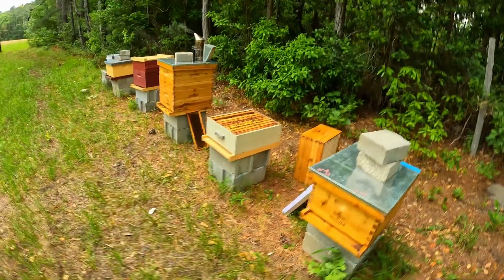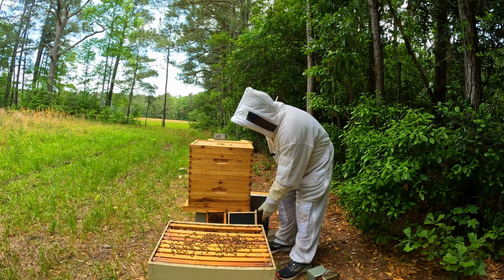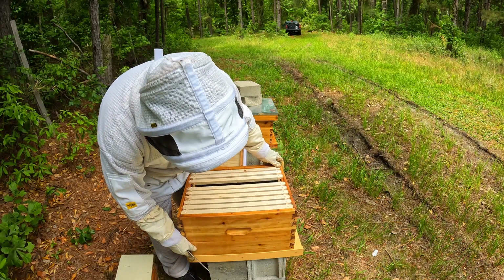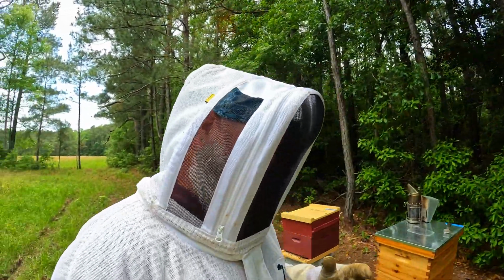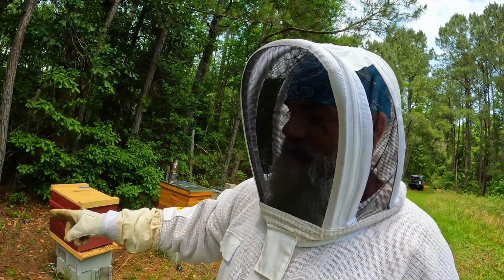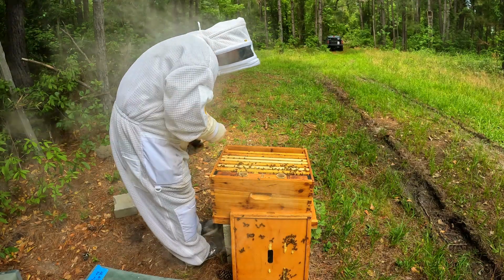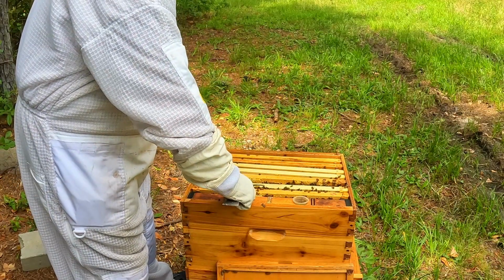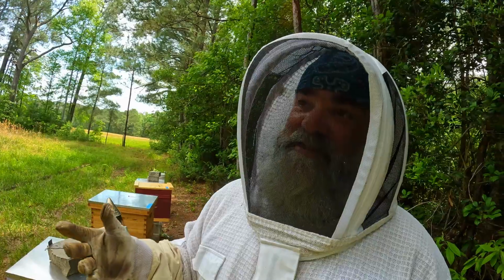checkerboard for more comb and building out hives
The one thing that has helped us build out our hives during the honey flow.
Sandy Bottom Homestead was started to supplement our food supply. By Gardening and raising chickens we have been able to meet that goal and start to surpass it. Now we have added bees to the homestead so we can harvest honey and sell it to our local community. Follow us as we continue to build out our homestead and become better beekeepers.

Our Amazon store all of the homesteading and bee products we use